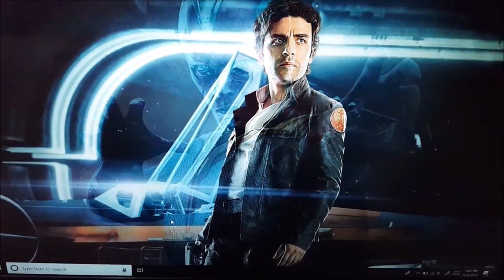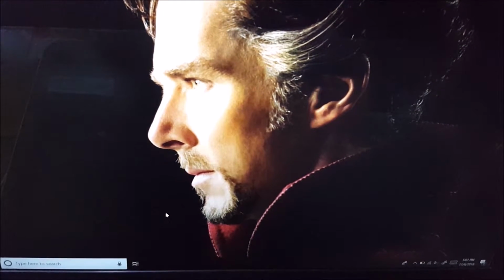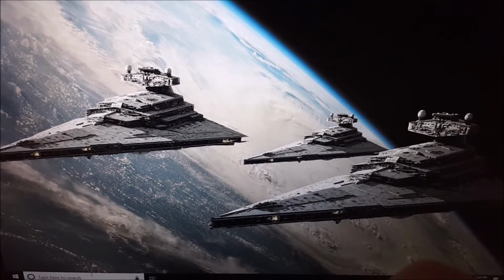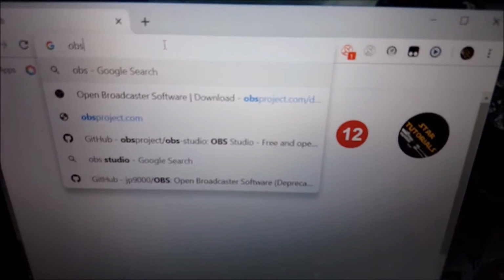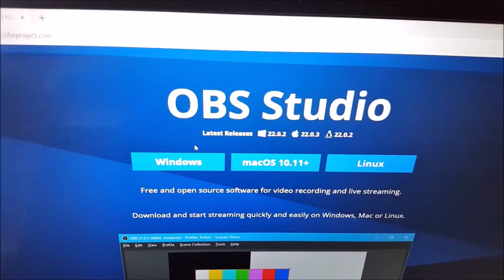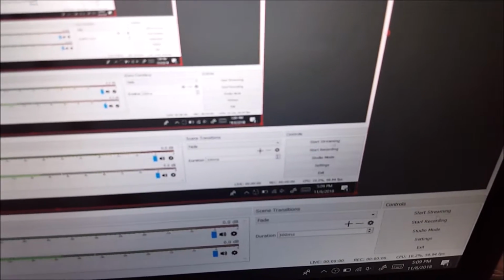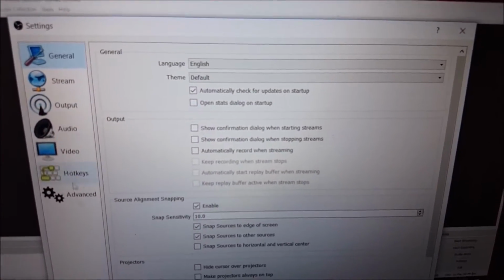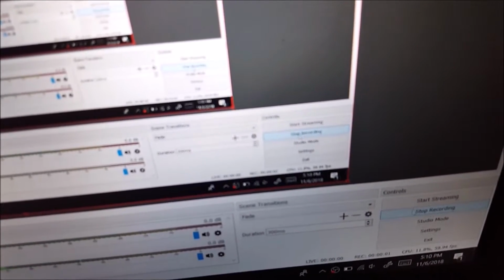How to record your PC screen for free | Star Turorials